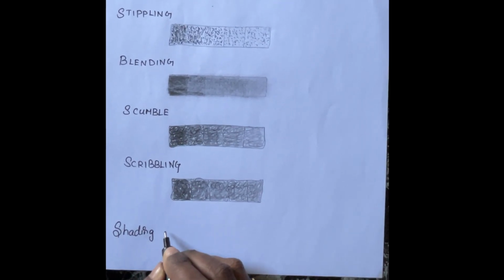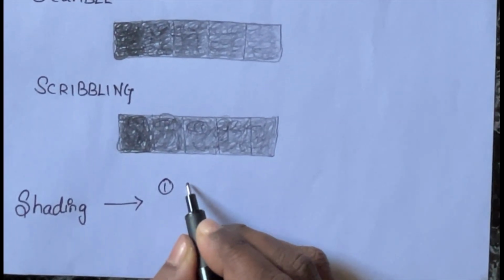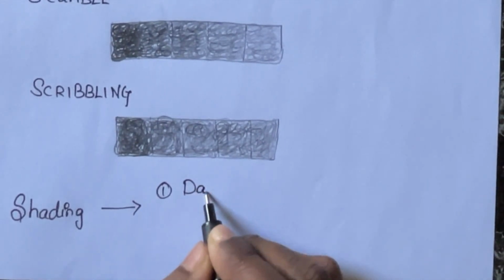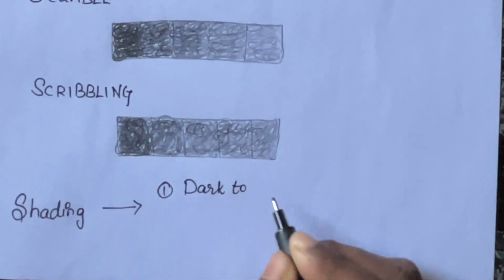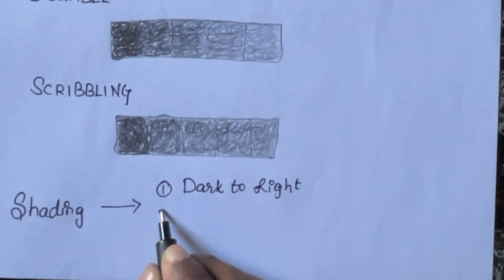#009 HOW TO SHADE